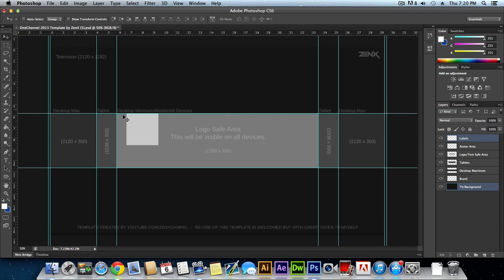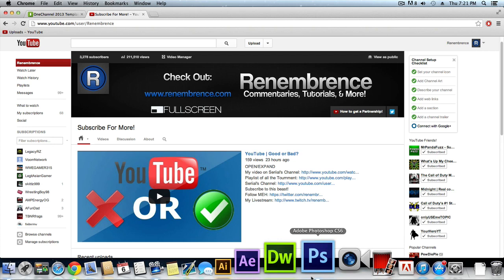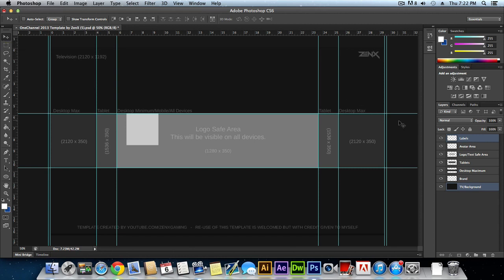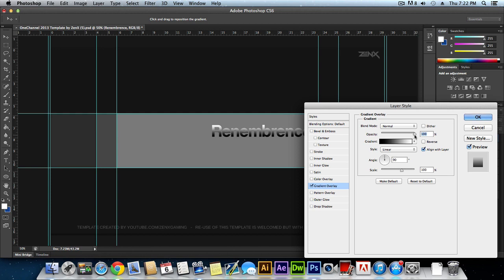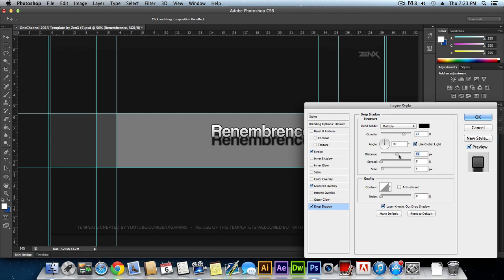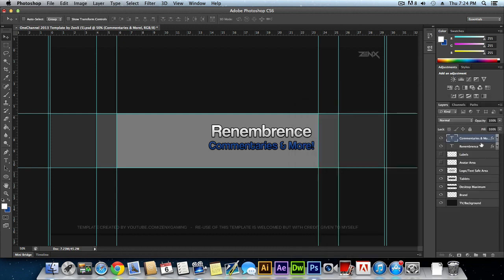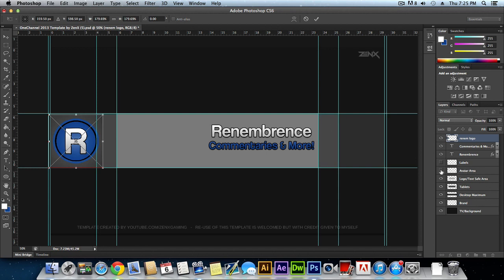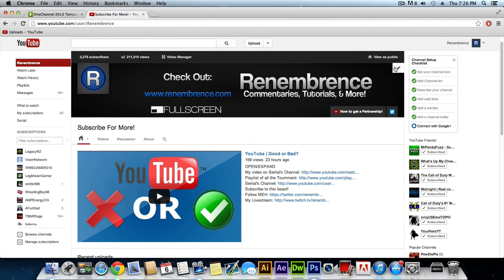"How To Make a YouTube Background 2014"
"How To Make a New YouTube BackGround 2014" "How to create new YouTube banner 2014" "new youtube layout background dimensions"
OPEN/EXPAND